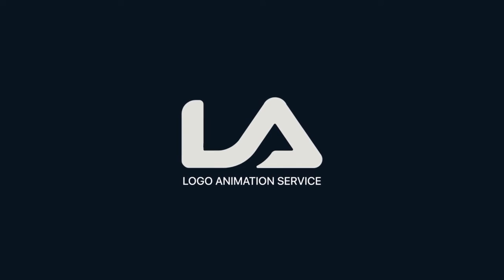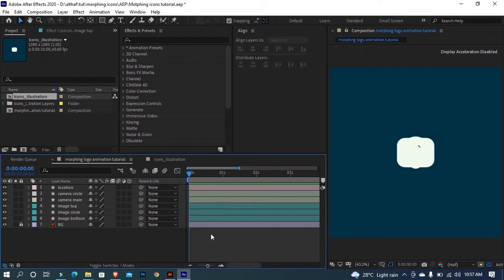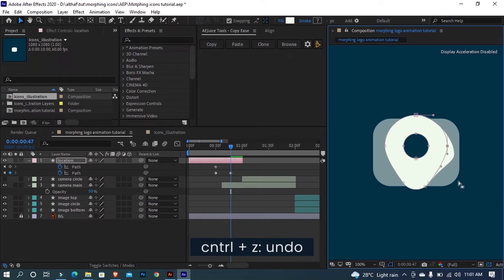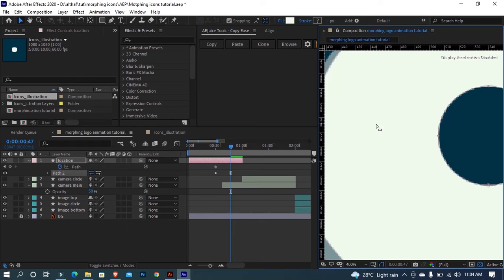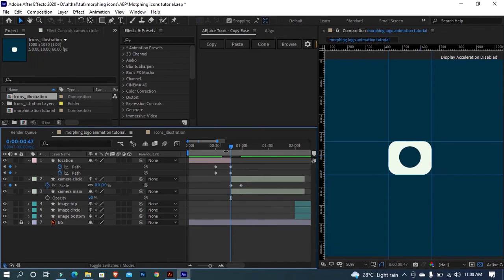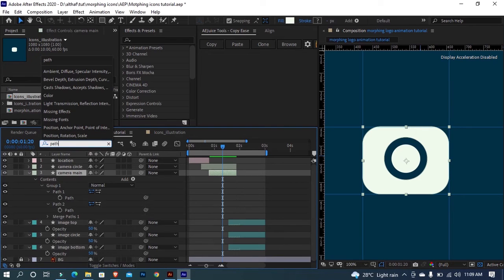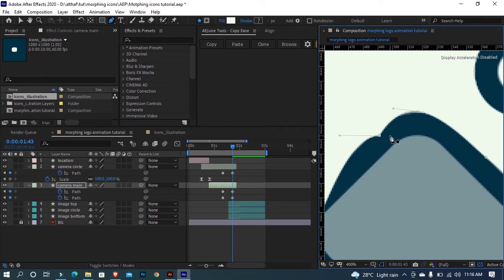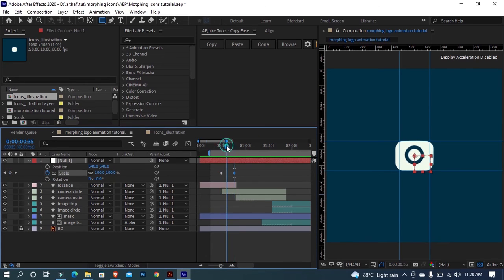How to Morph Shapes - After effects tutorial - Morph icon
In this After Effects motion graphics video we discuss shape morphing (icon morphing/logo morphing) in After Effects CC. This shape morph can be used to change between two icons or shape. This can also be used to help show you how to animate an icon in After Effects that utilizes shape morphing. Lastly, this tutorial will cover how to morph shape layers from Illustrator in After Effects

The morphing between simple shapes like triangle, circle, rectangle is pretty common known technique and you can't find many of real icon morphing tutorial on internet. this video is for who already knows how to use after effects and want to learn new techniques like morphing.

In this video I am showing you how to morph between location icon to camera icon, and camera icon to image icon. that designed inside of adobe illustrator.